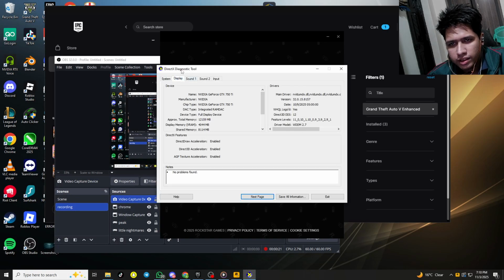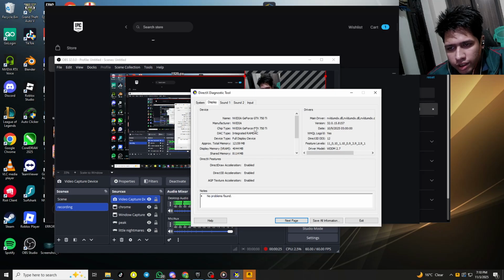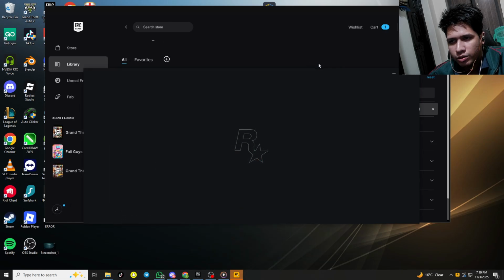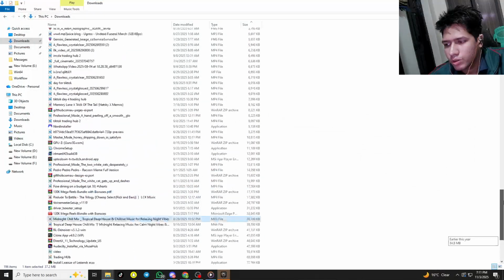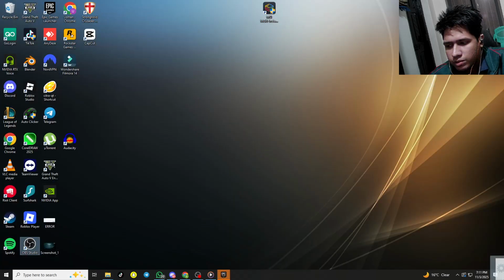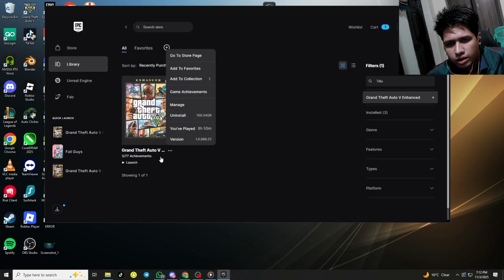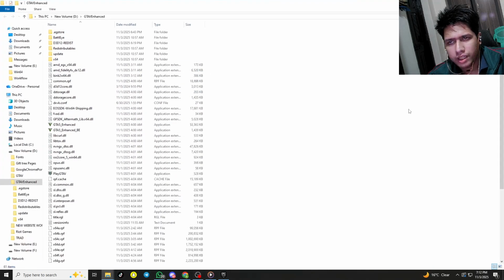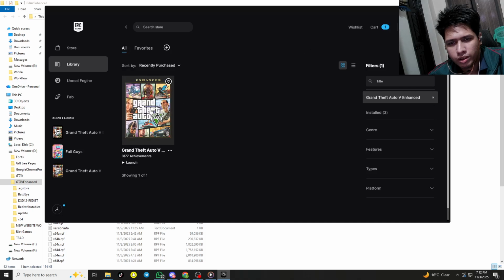How to fix GTA 5 Enhaunced Error Direct x 12 Error Low end GPU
While launching gta 5 legacy or enhanced users are getting error "your video card does not meet the system requirement to run the game" even if the gpu is capable of running the game
so this video is all about fixing this partiular issue in gta 5

00:00 Introduction
00:50 The error causing problem
01:52 fixed and running game of the game